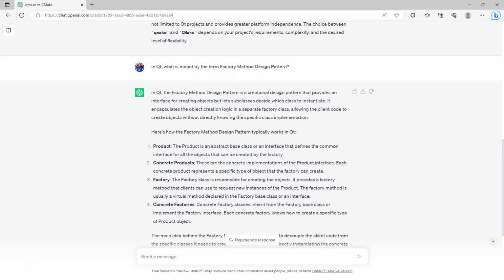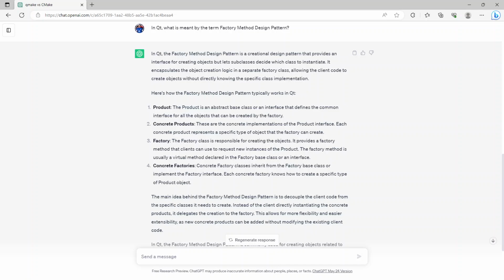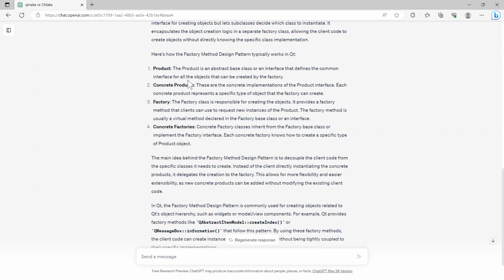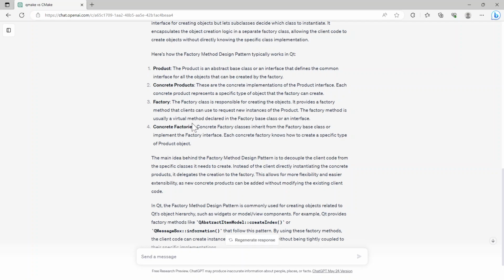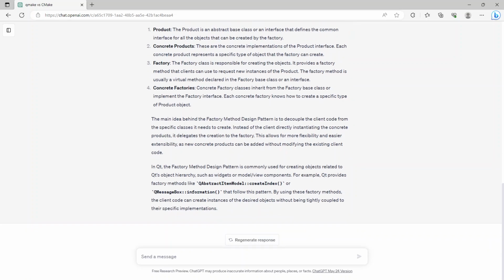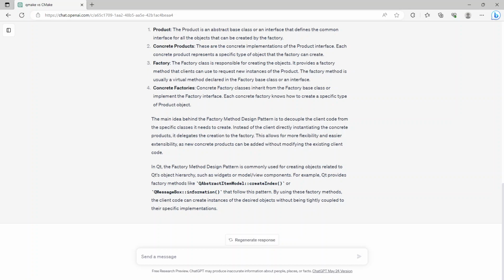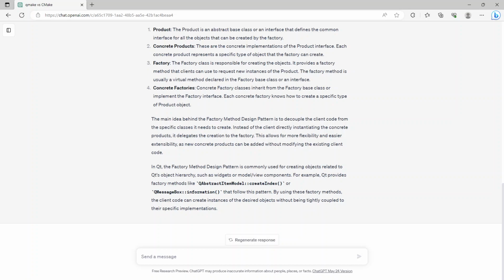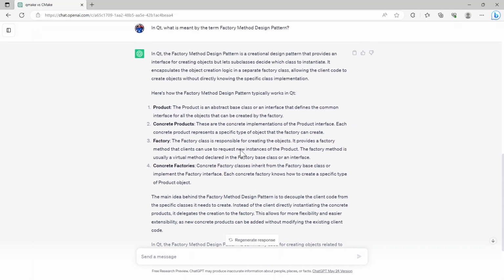COS3711 - 2023 - Factory Method Design Patterns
In this video I show you how I used ChatGPT to provide a textual understanding of what a "Factory Method Design Pattern" means.

I thought rather than going to try find it yourself, it is easier for me to post it hear and for you to watch what answer it has provided.